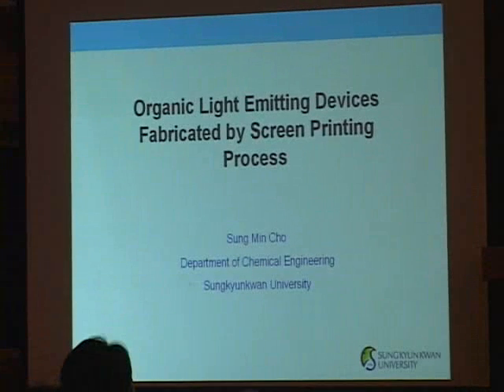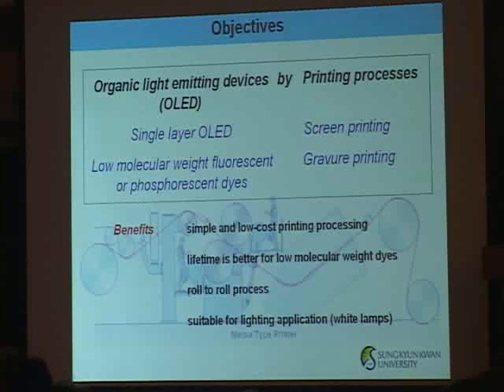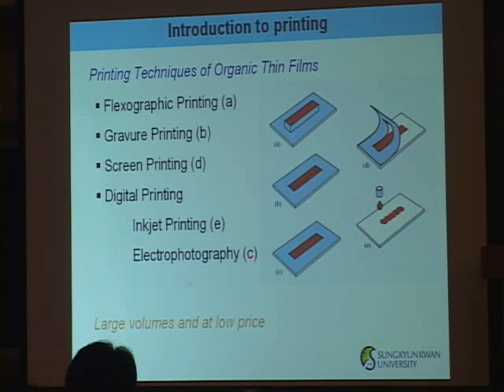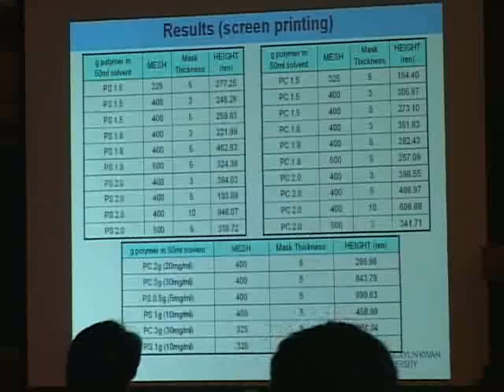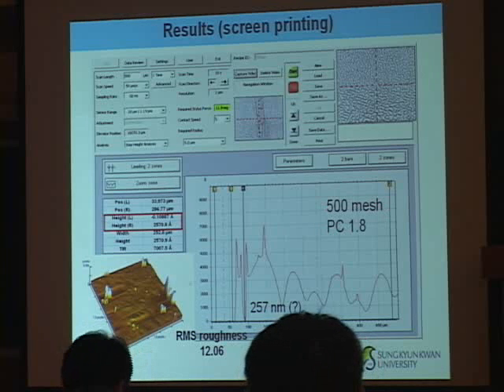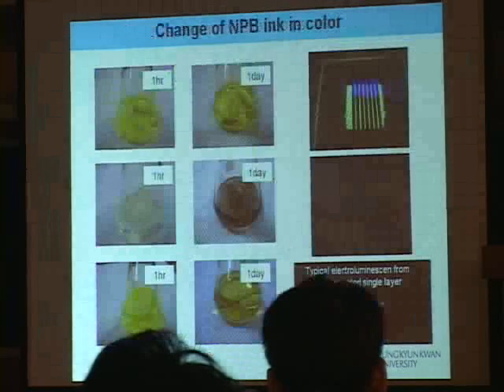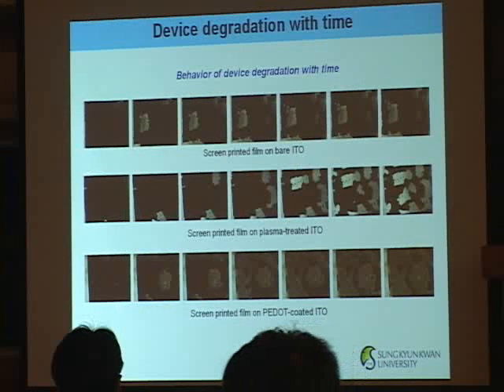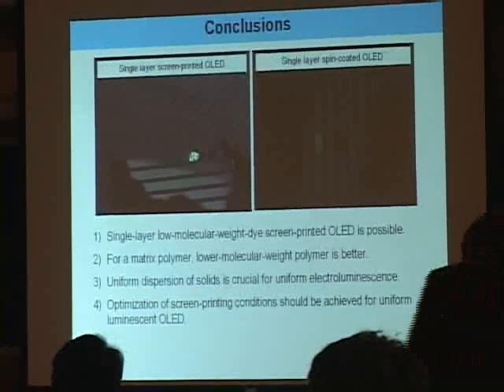Organic Light Emitting Devices Fabricated by Screen Printing Process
이동현, 최재수, 조성민 (성균관대)